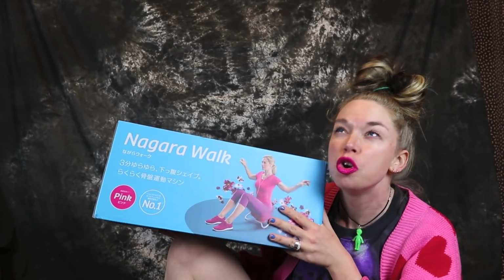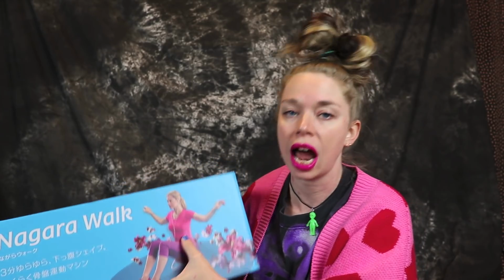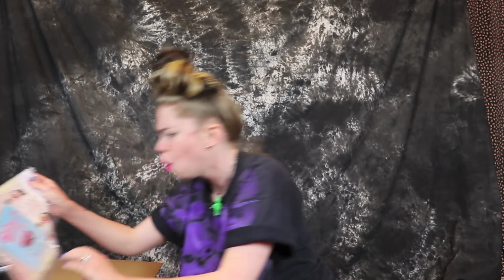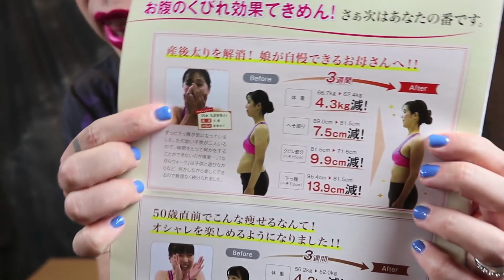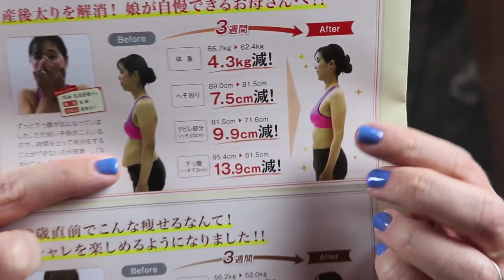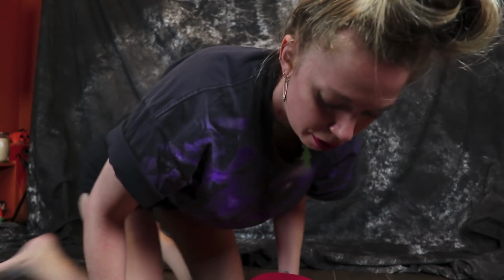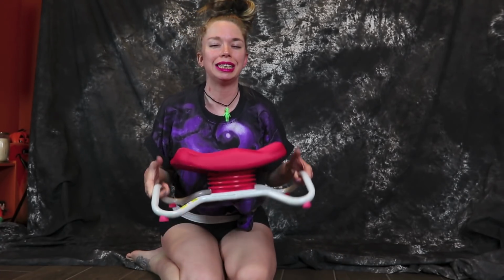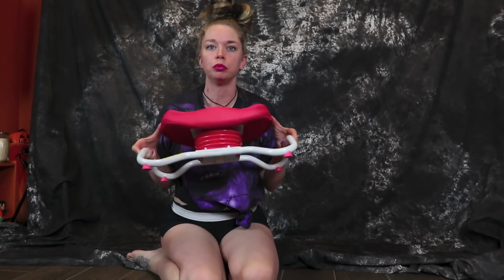HULA CHAIR! - Does This Thing Really Work?!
It's EVERYBODY'S FAVORITE DAY OF THE WEEK!!!

What do y'all think of today's item?  Would you use it?/Test it out?
Or is it just plain silly?!

If you read this whole description comment 'HOOPLA'!

GRAV3YARDGIRL
PEARLAND, TEXAS
77588